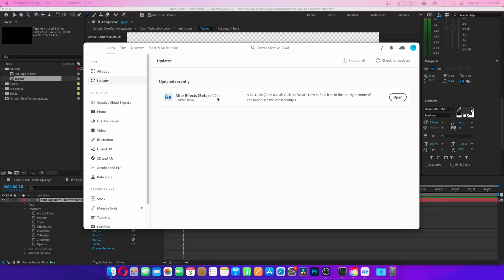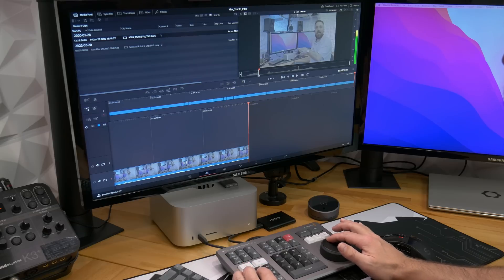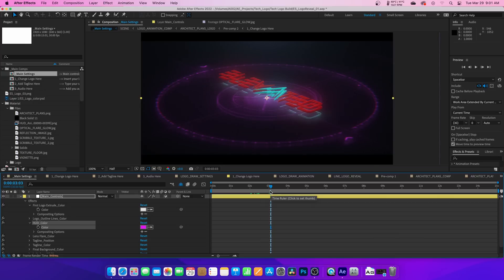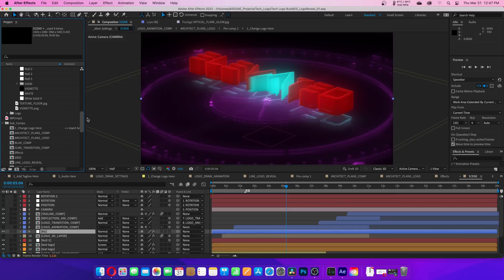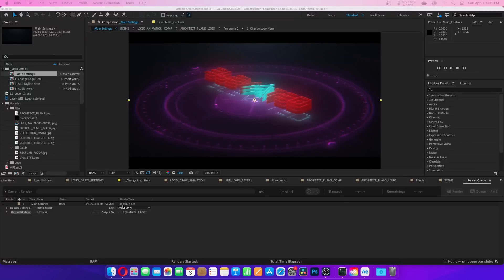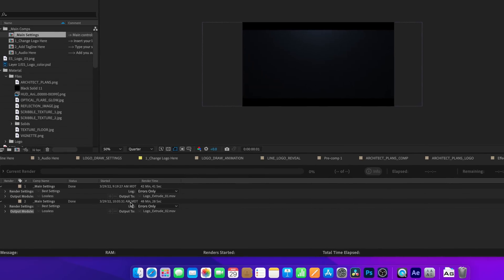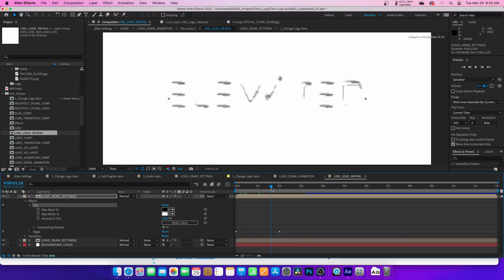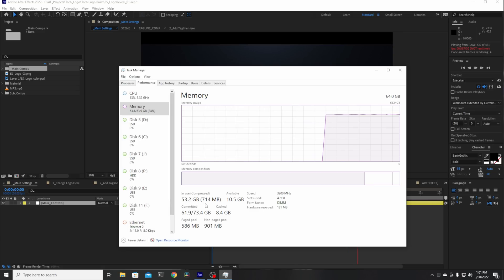After Effects on the "Cheapest" Mac Studio, Amazing Optimization!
In this video I'm looking at how the M1 Native Beta version of Adobe After Effects performs on the new 2022 M1 Max Mac Studio.

Timecodes:
0:00 - Intro
1:47 - First Project
2:59 - Second Project
3:59 - Same Projects on My Workstation
4:55 - Performance Overview
5:53 - Not All Perfect
6:15 - It's all About Optimization!
7:15 - And the Winner Is?

Products Featured (Paid Links):
Uni USB-C to DisplayPort Cable